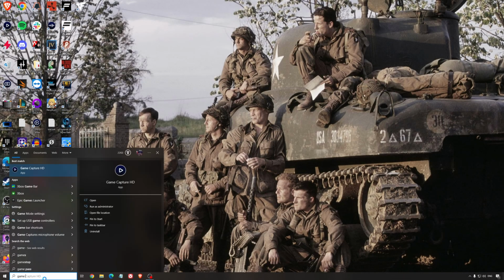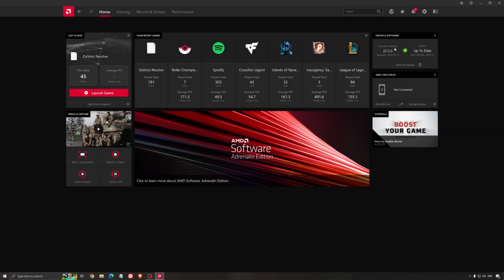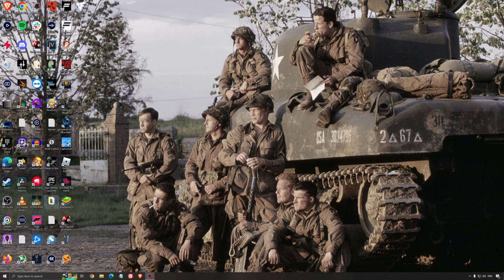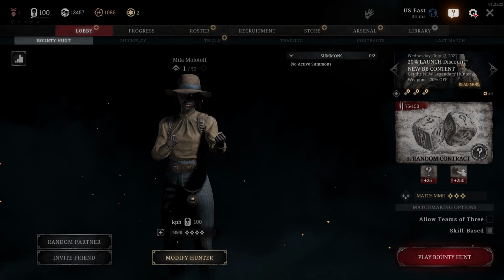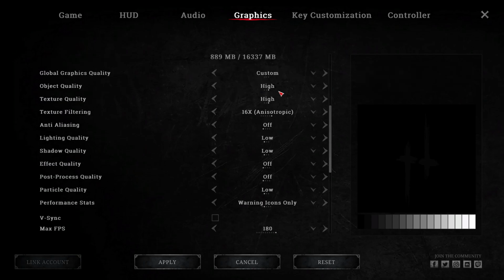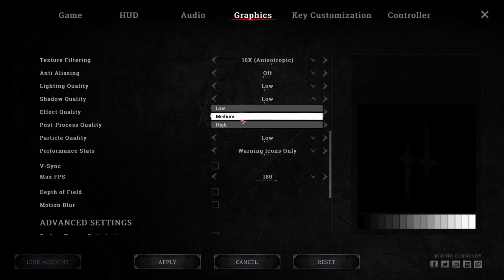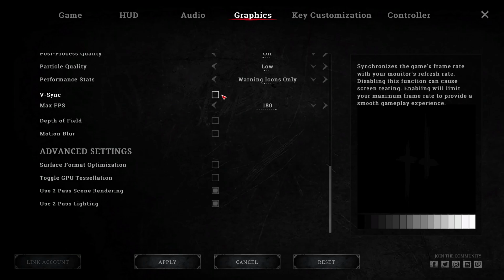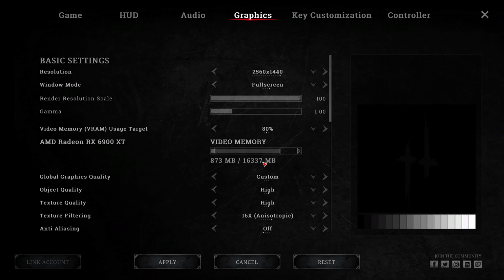[2022] Hunt Showdown - How to BOOST FPS and Increase Performance on any PC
This is a simple tutorial on how to improve your FPS on Hunt Showdown 1.9. This guide will help you to optimize your game.

This video will teach you guys how to optimize Hunt Showdown 1.9 for the best increases possible to boost fps reduce lag stop stuttering fix spikes and improve visuals within Hunt Showdown in 2022.

My Configuration:

CPU: Ryzen 5900x
GPU: Nvidia EVGA 2070 Black Gaming 8 gig
Ram: 32 GIG DDR4 3600mhz
Headset: Hyper X Cloud 2
Headphone: Sennheiser HD 599 Special Edition
Microphone: Blue Yeti
Keyboard: HyperX Alloy origins core
Mouse: Glorious Model o-
Mousepad: Corsair Vengeance MM200 Wide edition
Camera: Logitech C920